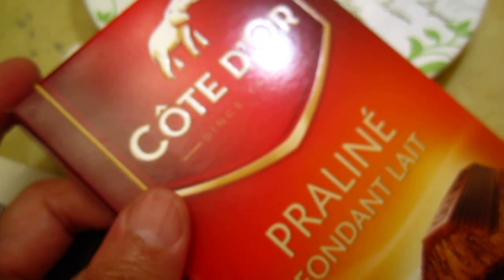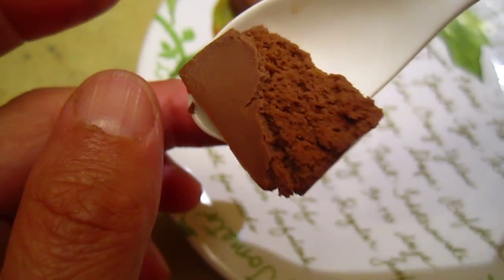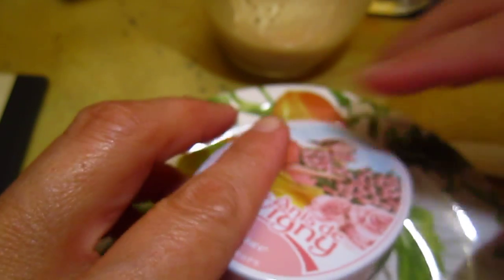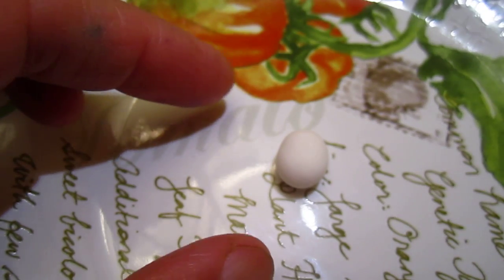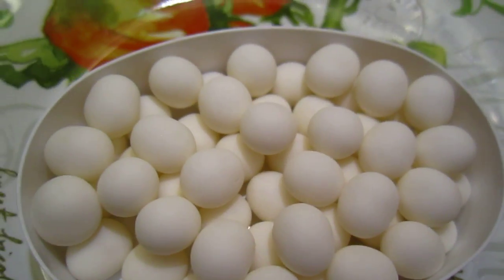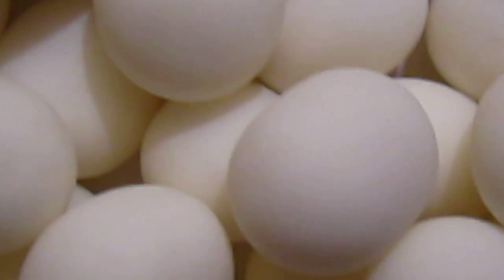Bonbons close up